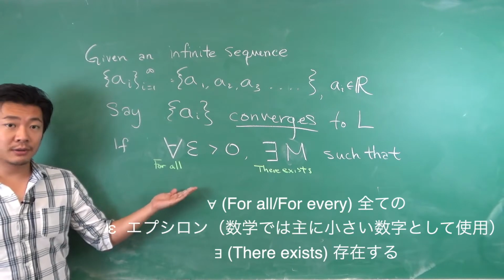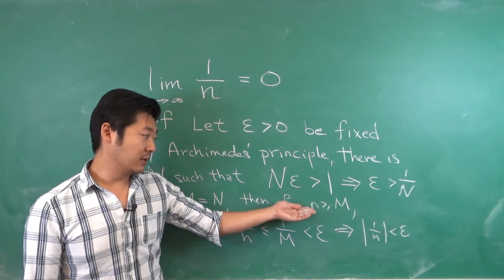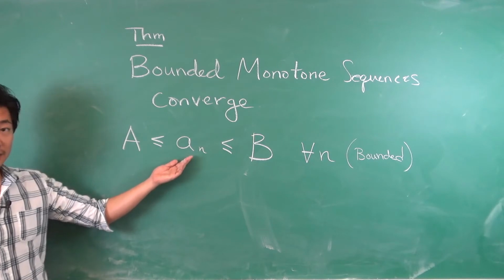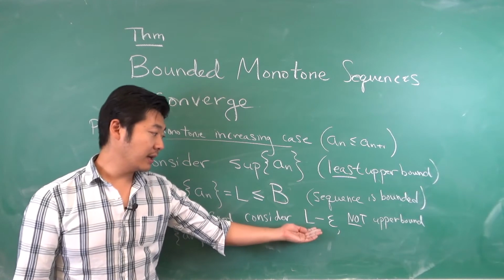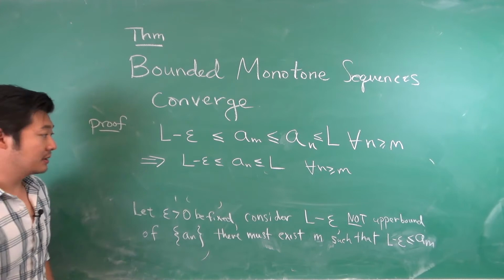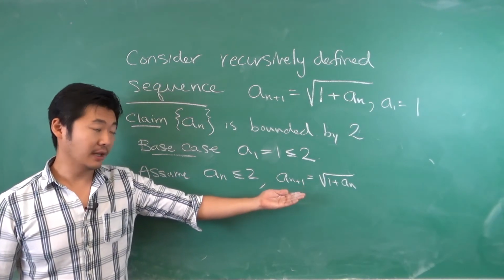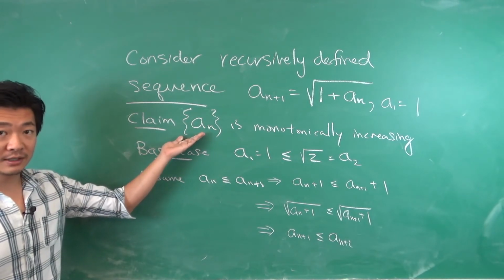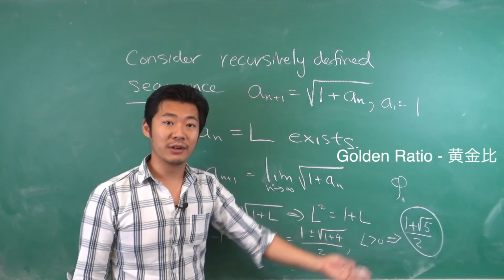[英語で数学]Mini Lecture on convergence of sequences - ミニレクチャー 列の収束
In this video we give a mini lecture on limits of convergent sequences
数列の極限・収束についてミニ講義